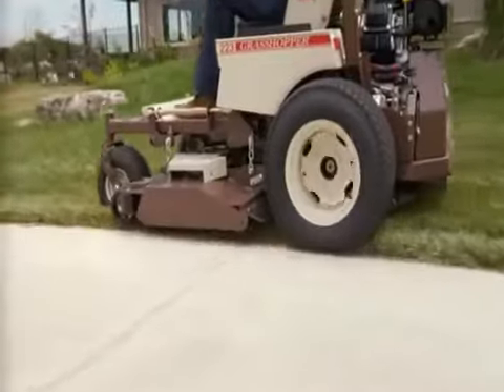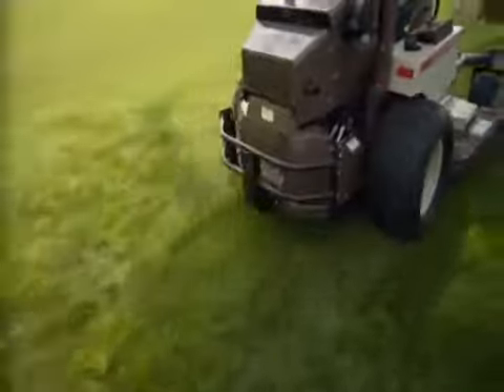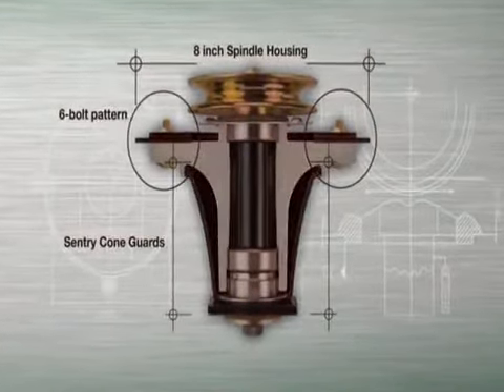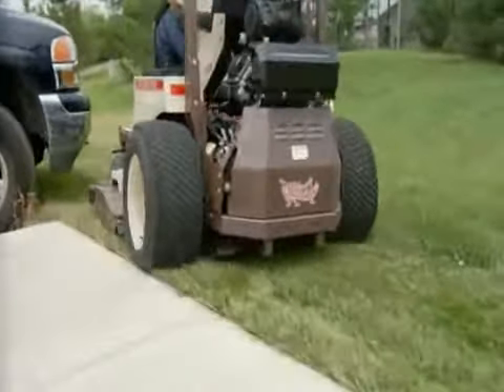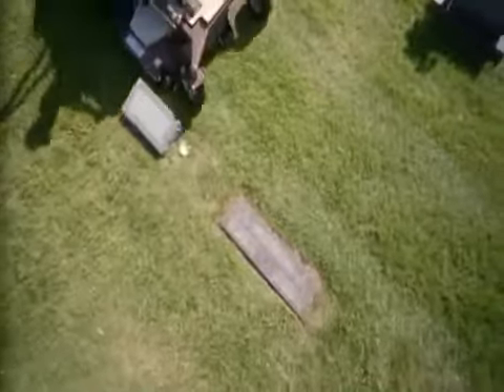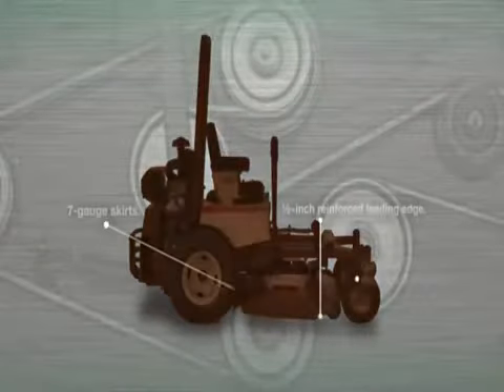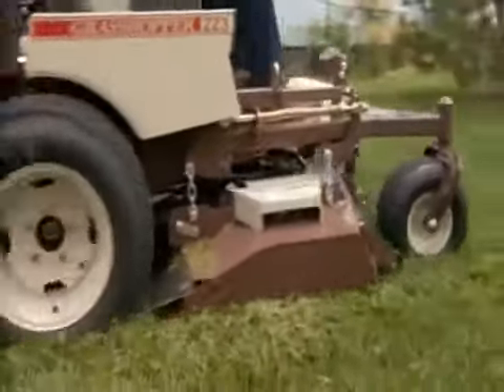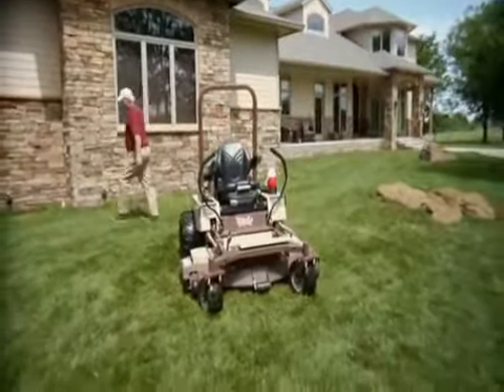4XRD Rear Discharge Deck Grasshopper Zero-Turn Mowers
Parklands Power Products Australia is proud to be the official distributor of Grasshopper zero-turn ride-on lawnmowers in Australia.

For more information about the Grasshopper brand in Australia visit this page of our

To get a copy of the Grasshopper brochure visit this

Grasshopper zero-turns are available in both mid-mount and also in out-front configurations